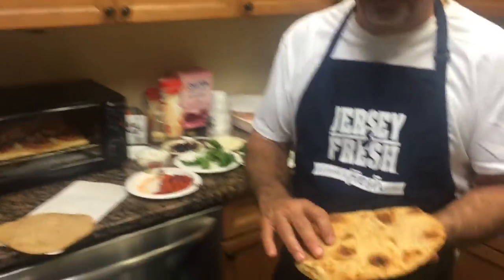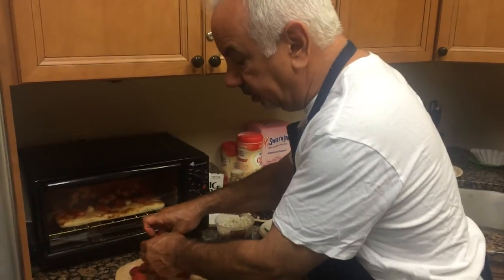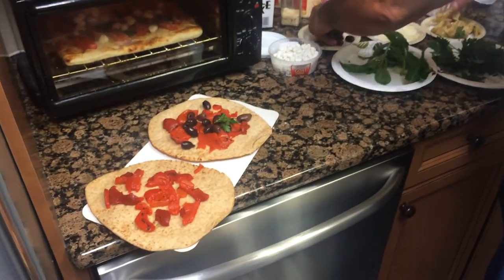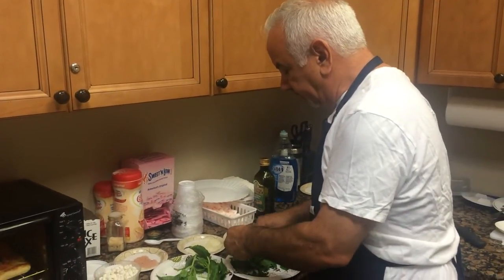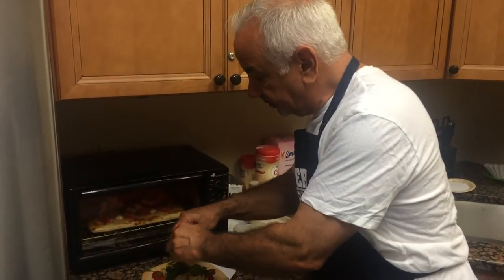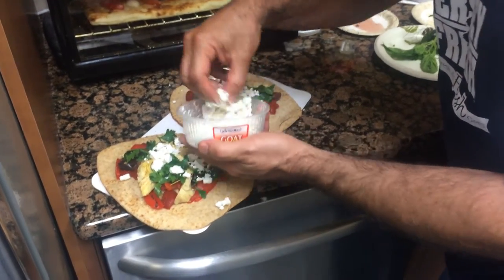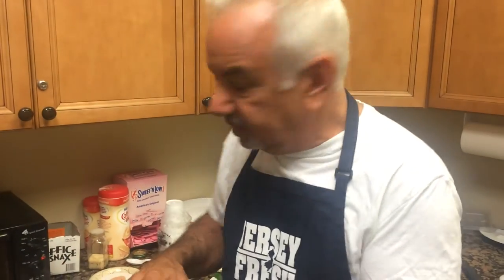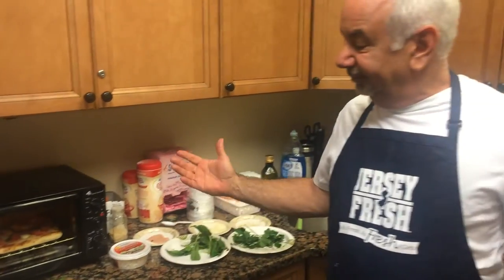Learn how to make a Mediterranean summer pizza with Dennis Malloy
Dennis Malloy teaches you the easy tips for a great summer Mediterranean